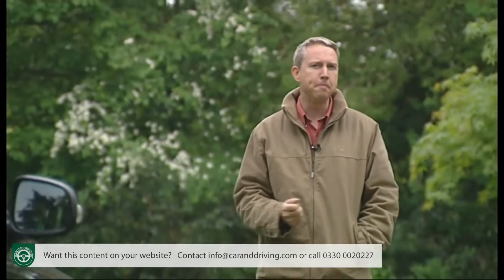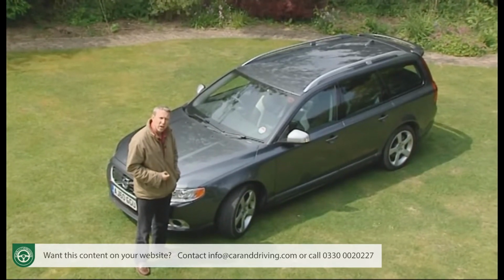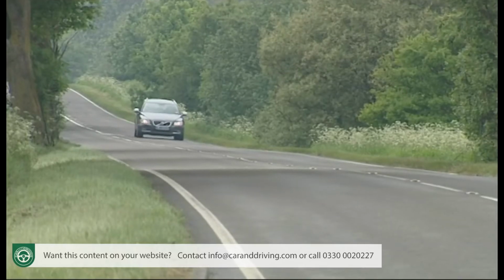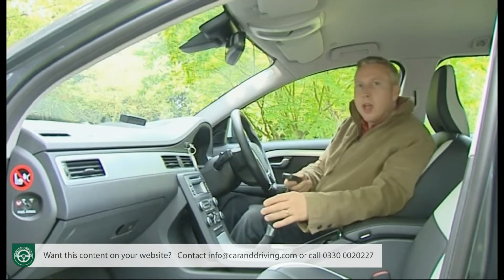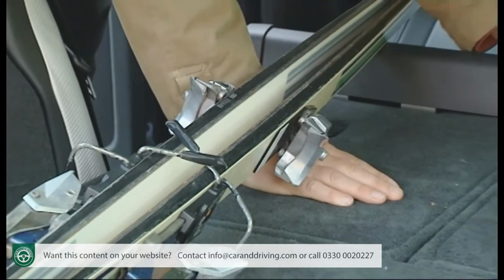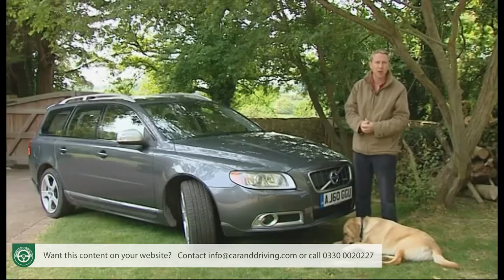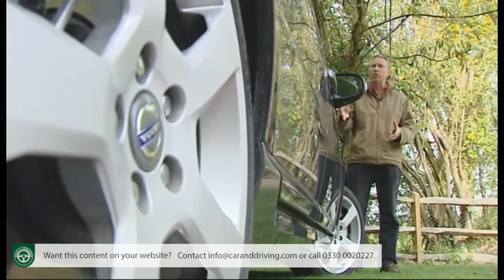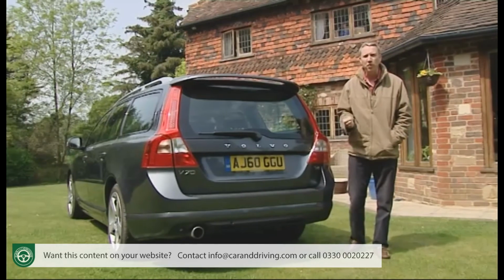Volvo V70 2011 - FULL REVIEW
Google Store Lease A Car With LeaseLoco Volvo V70 2011

Jonathan Crouch writes an in-depth Volvo V70 2011 review.

  The Volvo V70 needs little in the way of introduction. It's the classic big Volvo estate and it's almost joined the ranks of vehicles for which no explanation is ever needed to justify your buying decision. If you need a big Volvo estate, just ask yourself what else are you going to buy. For sure, there are definitely occasions when choosing an Audi or a Mercedes load-lugger just isn't going to cut it. Here's what to look for when choosing one of the updated third-generation V70 models built between 2010 and 2013.